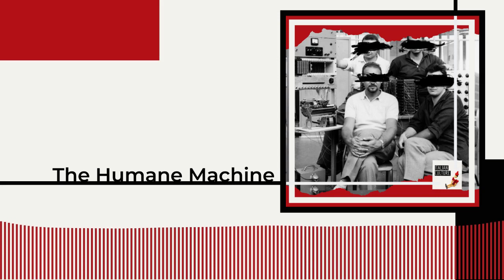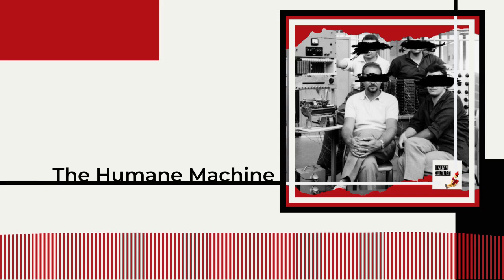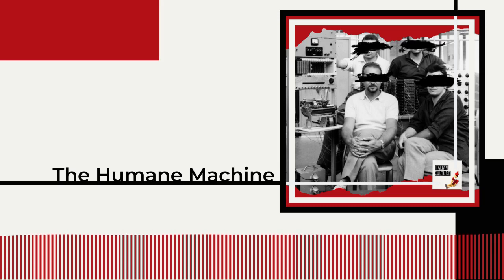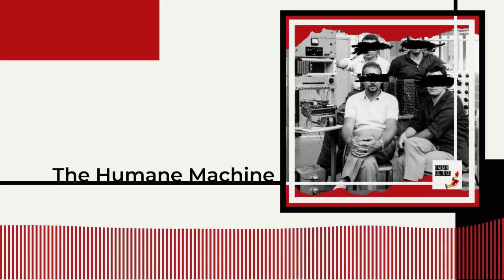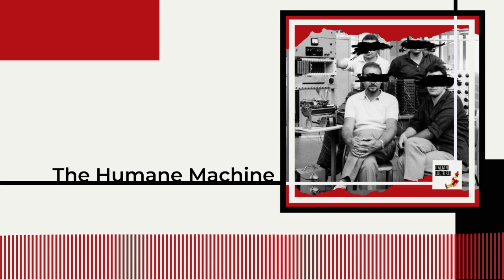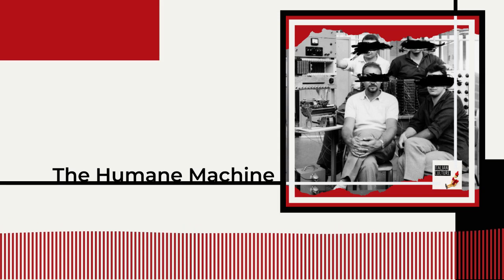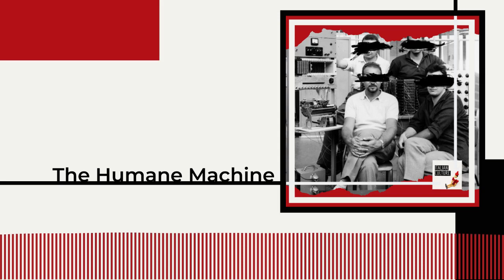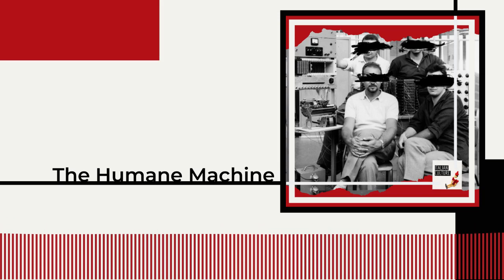The Humane Machine [4/5] - The history of Olivetti’s Programma 101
The Olivetti’s Programma 101 wasn’t meant to be created, and yet it was: the merit goes to a small team of engineers, who disobeyed their bosses’ orders, messed with international politics and crafted something unthinkable. This episode of Italian Culture unveils what’s behind the first personal computer ever produced, the Olivetti's Programma 101. We’ll investigate how Piergiorgio Perotto and his group managed to make computers humane and paved the way for the modern information society.

Today’s guests are Beniamino De Liguori, Gastone Garziera and Giovanni De Sandre.

Italian Culture is a biweekly podcast that looks into Italian traditions, customs and lore by uncovering unheard stories and obscure facts. You can find it on

Italian Culture is produced by Ars Dicendi an independent podcast production company from Turin, Italy. This show is completely self-financed and run by young professionals.